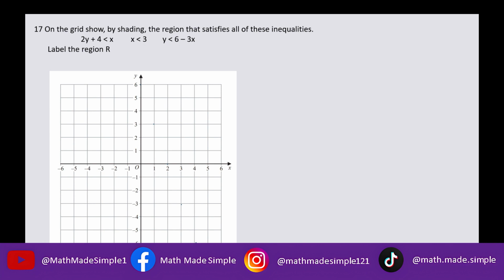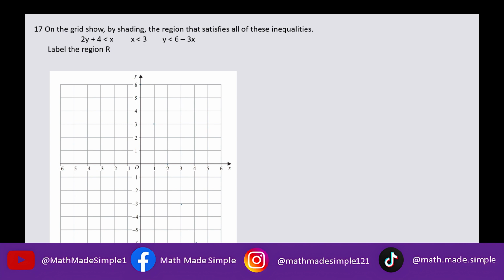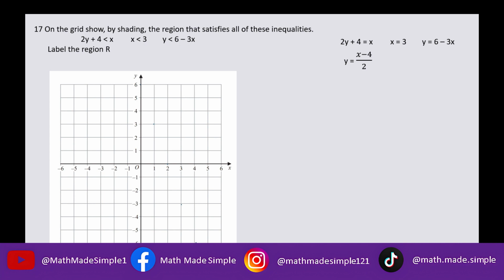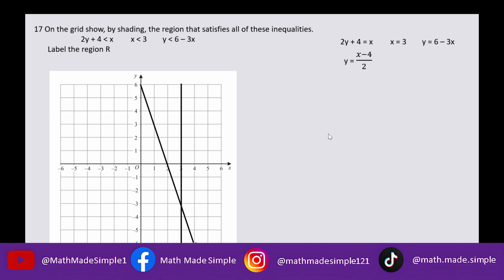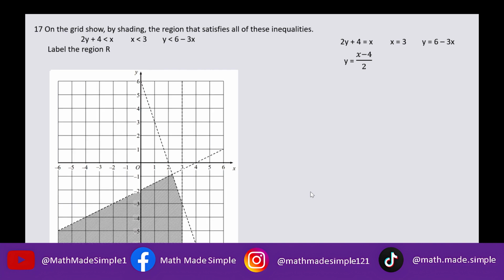Edexcel GCSE Math Paper 1 Higher November 2021 Question # 17